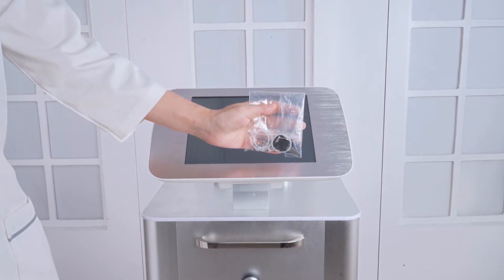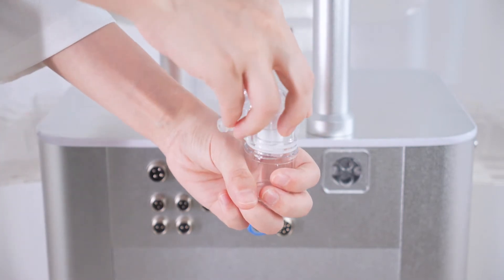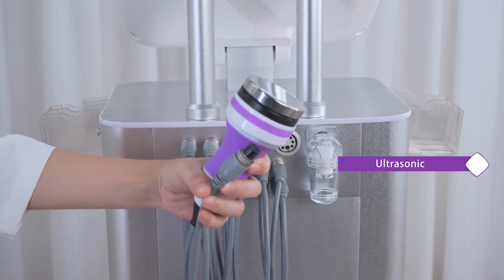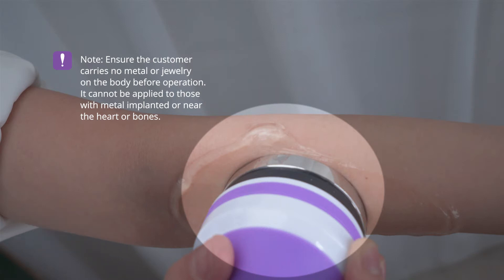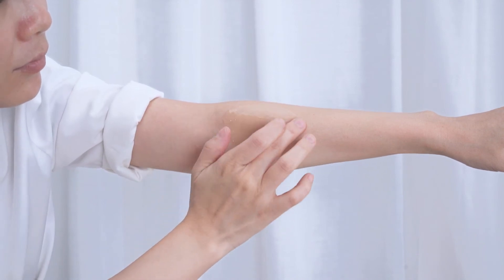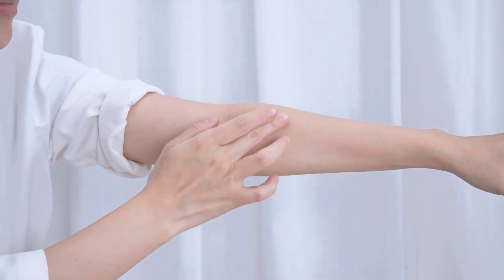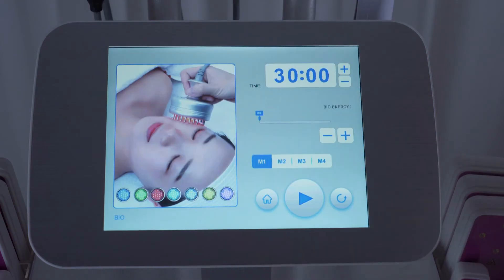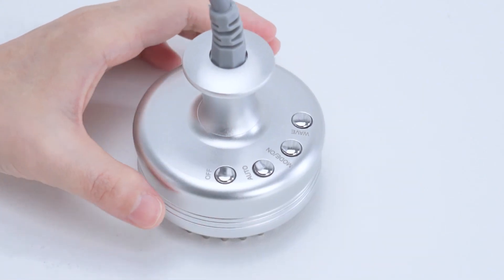MS-76F1SBMAX How to install? Cavitation 40K Fat Reduction Body Shaping Lipo Laser Slimming Machine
9 in1 vertical multifunction uniosetion cavitation 2.0 RF vacuum Bio photon light therapy lipo laser slimming machine🙌🙌

✅Cavitation 40K Fat Reduction Body Shaping
✔️Improve Blood Circulation, Promote Lymph Detox
✅Body Face Skin Tightening Cellulite Slimming
✔️Face Skin Firming Fine Lines Wrinkle Removal
✅Microcurrent Photon Rejuvenation Skin Lifting
✔️Cold Hammer And Hot Hammer Skin Care

💬Aliexpress shop //